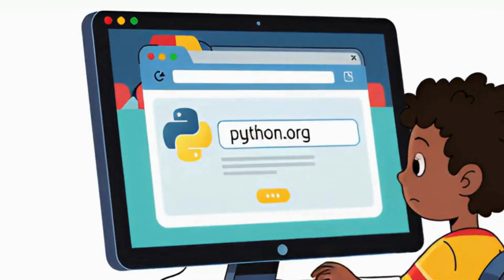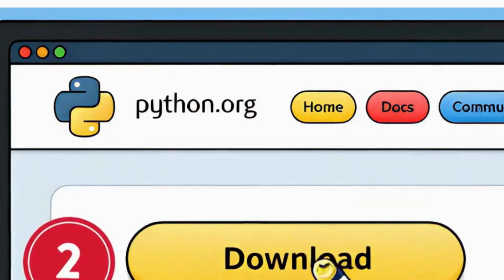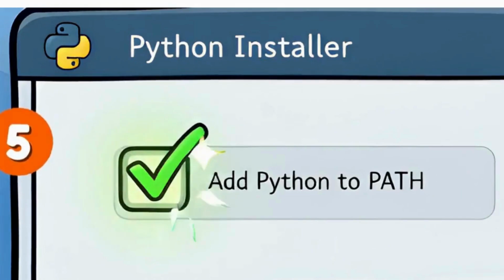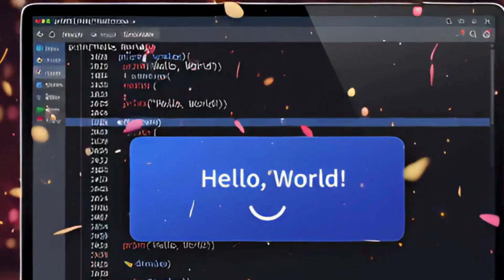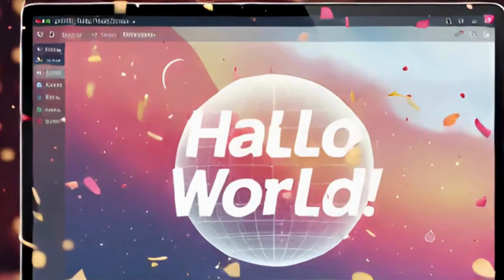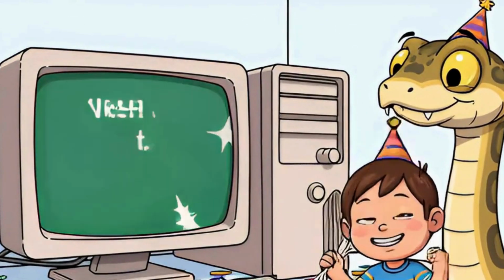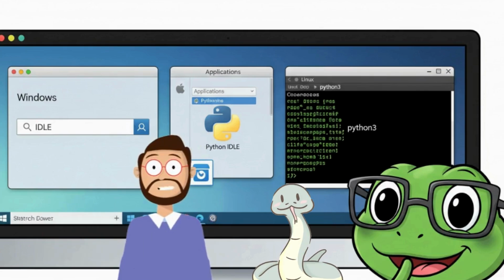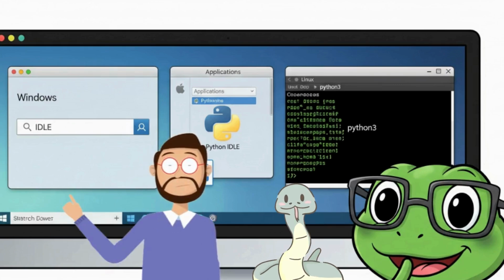Python for All: Lesson 1 — Install & Run Your First Program!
“Welcome to Python for All — Lesson 1 🐍
In this video, you’ll install Python, open it for the first time, and write your very first program: print("Hello, World!"). 🎉
This is the perfect Python tutorial for beginners and kids who want to start coding step by step. No experience needed — follow along!